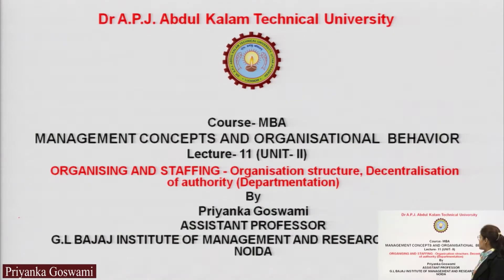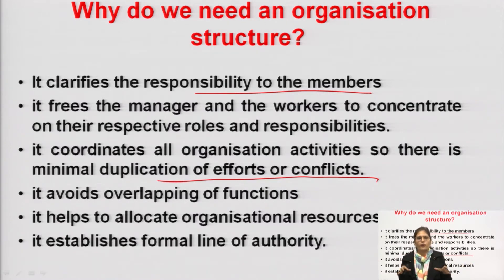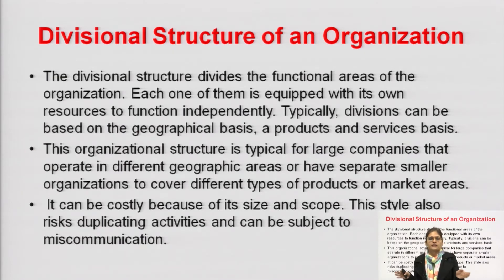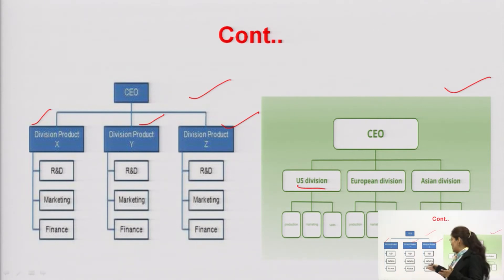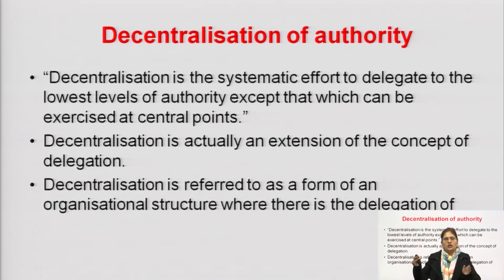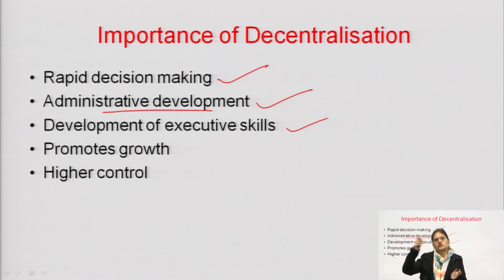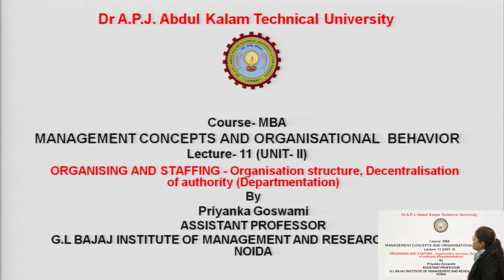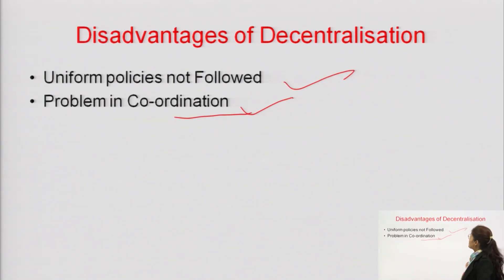Organising and Staffing - Organisation Structure, Decentralisation of Authority (Departmentation)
Subject:MBA
Course:Management Concepts & Organisational Behavior